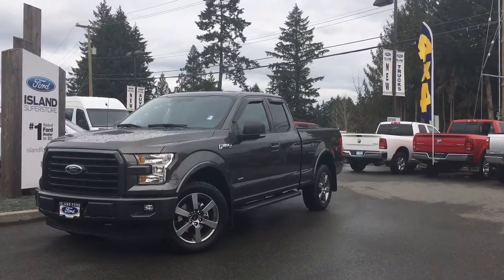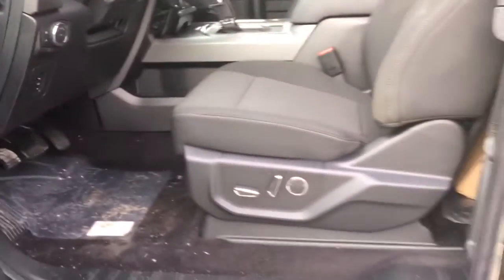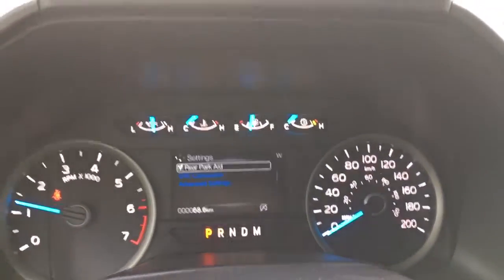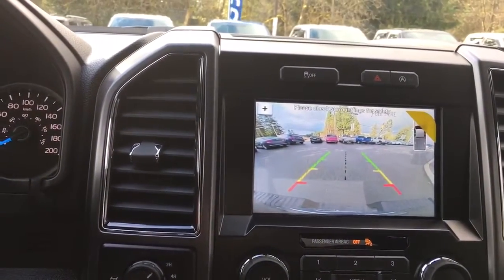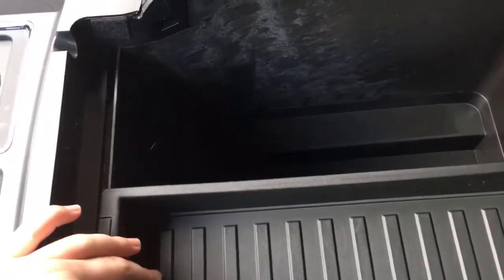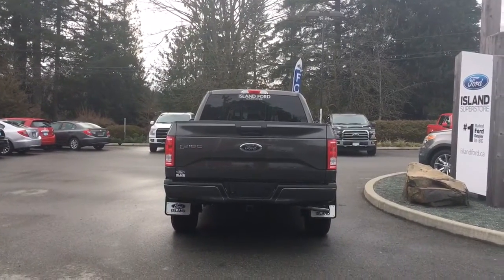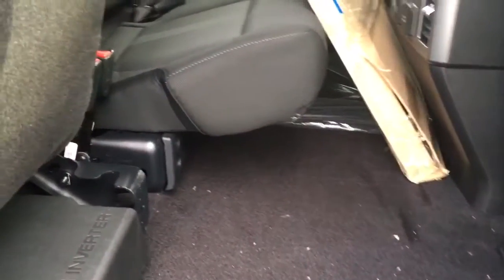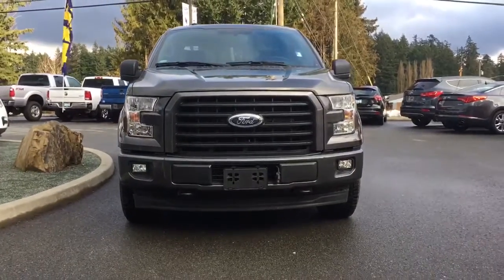2017 F-150 XLT Sport 302A V6 Ecoboost Super Cab + Backup Camera Review| Island Ford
Come down today to check out this 2017 Ford F-150 XLT Sport!
This 2017 F-150 XLT has power and fuel economy. With a 10 speed automatic V6 engine that has ecoboost  with auto stop start, you're styling. The Sport package adds to the good looks with  a black grille with body colored door/tailgate handles and bumpers, cab steps and a chrome exhaust tip. Inside, the floor shifter and sport bucket seats make for a smooth drive. The 302A includes the trailer tow pkg with pro trailer back up, a productivity screen in the instrument cluster, 8" touch screen in center stack, manual folding/heated with integrated turn signals side view mirrors, leather wrapped steering wheel, auto-dimming rear view mirror, rear view camera with dynamic hitch assist, power adjustable pedals, box link, sync 3, 2 smart-charging USB ports, remote start, reverse sensing system, 10-way power/heated front seats, 110V power outlet, power sliding rear window with defroster, and LED box lighting. At Island Ford, we won't cramp your style. Our on-site financial specialists will help with your credit and if you're from the mainland we'll cover your BC Ferries Fare. Dealer # 40142. Plus $599 Documentation Fee. Price shown is subject to applicable taxes. BC's #1 rate Ford Dealer.